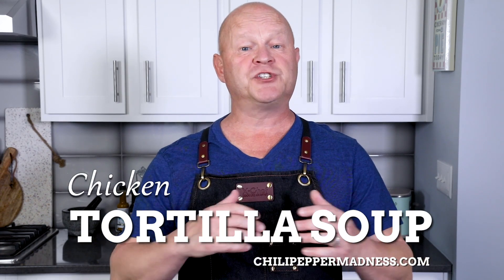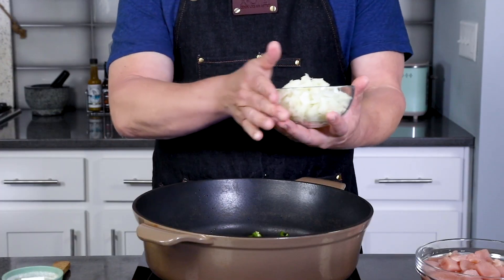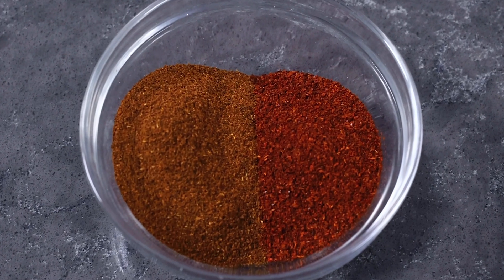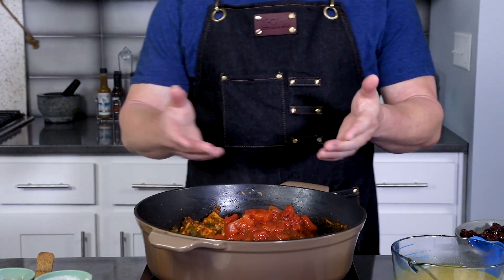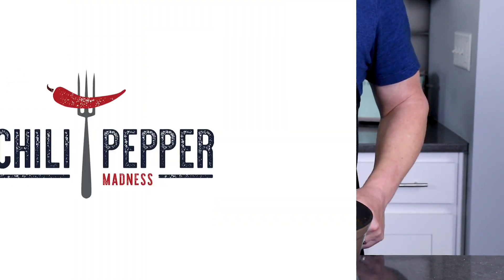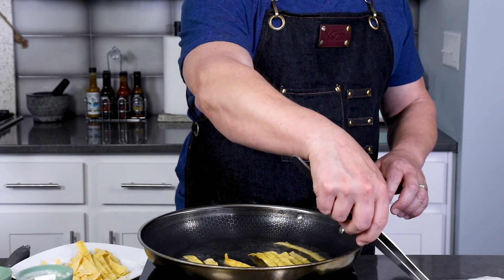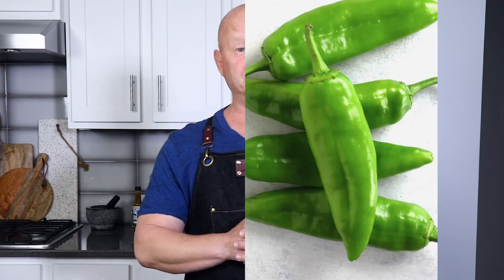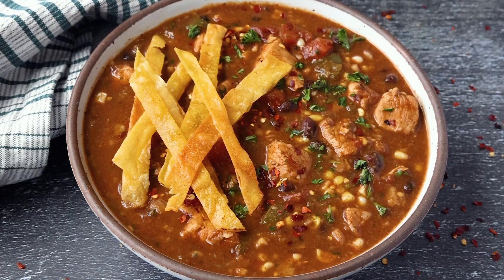Easy & Spicy Chicken Tortilla Soup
This easy chicken tortilla soup recipe is thick and hearty! Such big flavors, this is the ultimate comfort food with black beans, corn, peppers, and fun crispy homemade tortilla strips, it's the perfect weeknight meal.

CHAPTERS:
0:00 Intro
0:29 Vegetables & Chicken
1:47 Spices
2:30 Other Ingredients
3:28 Simmer
3:42 Make Crispy Tortilla Strips
4:48 YUM!
4:53 Fresh Cilantro
5:04 Heat Factor
5:31 Serving
6:02 Taste
6:25 More Recipes

THINGS YOU’LL NEED:
1.5 pounds boneless chicken Cut into bite-sized pieces - use a 2 medium-sized chicken breasts or 4 chicken thighs, or a combination of them
1 tablespoon olive oil
3-4 jalapeno peppers chopped (use hotter peppers if you'd like, or use poblano pepper for milder)
1 medium onion chopped
3 garlic cloves chopped
2 large tomatoes chopped (canned tomatoes are good as well - use 14.5 ounce can)
½ cup corn, frozen is OK
1 tablespoon chili powder I used a combination of ancho and Spanish paprika
1 teaspoon cumin
3 cups chicken broth
1 can black beans, drained
2 tablespoons chopped cilantro + more for serving
For the Crispy Tortilla Strips
1/2 cup vegetable oil
6 corn tortillas cut into strips
FOR SERVING: Use your favorite toppings, like diced avocado, jalapeno slices, hot red pepper flakes, fresh chopped parsley or cilantro, crumbly white cheese, hot sauce, or more.

-Mike